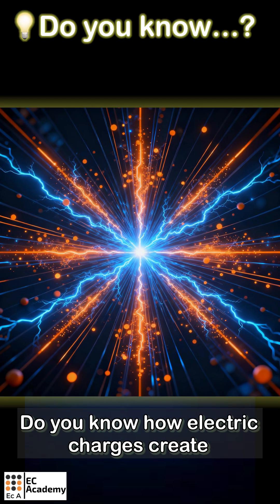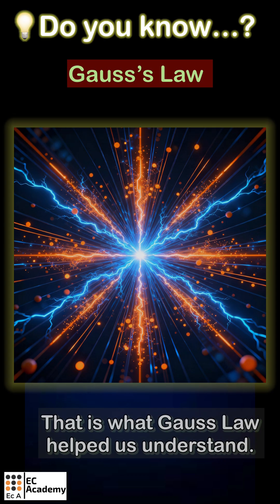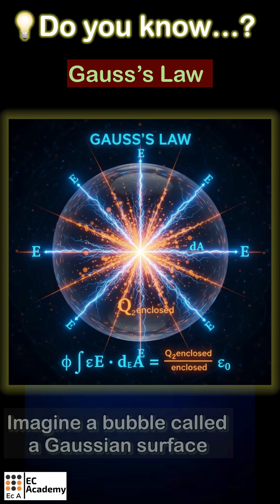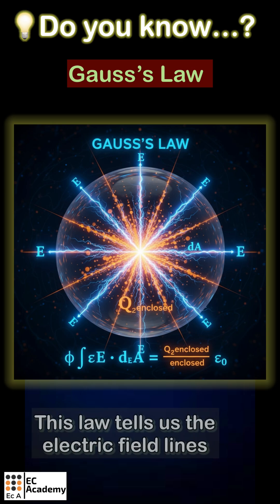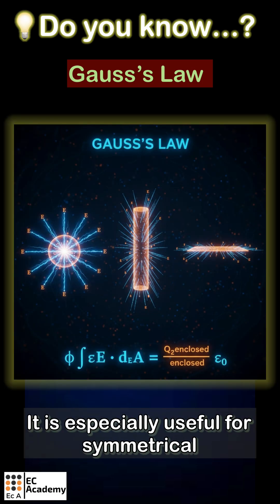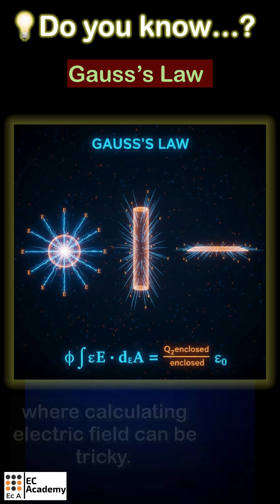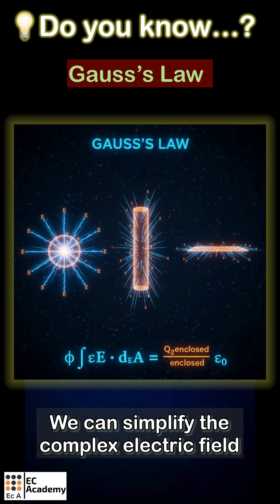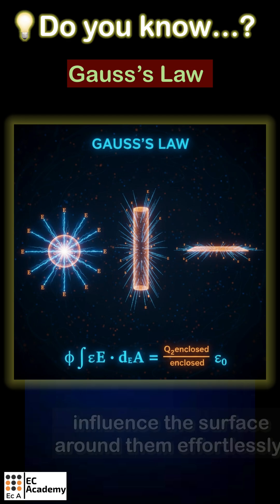Gauss’s Law Explained in one minute | Easy Physics Shortcut!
Do you want to understand how electric charges create invisible force fields? In this quick 60-second science tip, learn Gauss’s Law—the powerful shortcut physicists use to calculate electric fields around symmetrical charges like spheres, cylinders, and planes.
Watch stunning visuals and the key equation, simplify this fundamental law of electromagnetism.